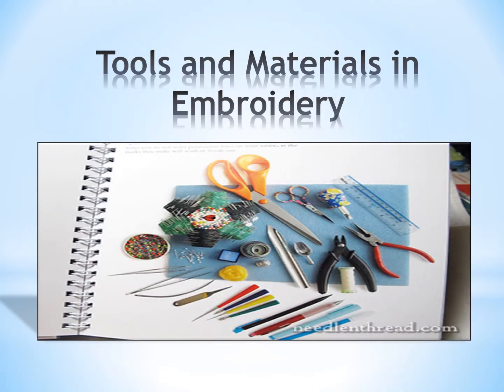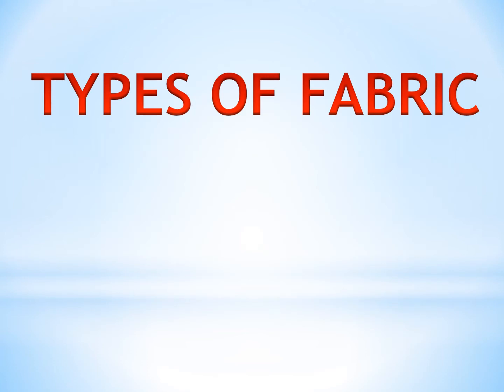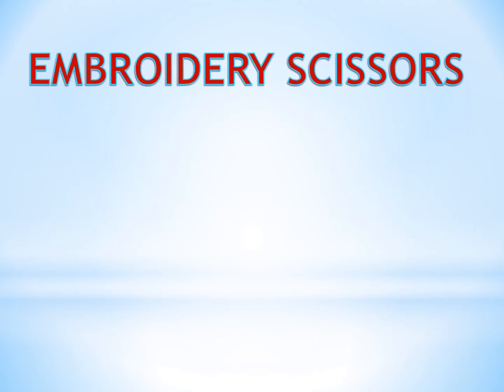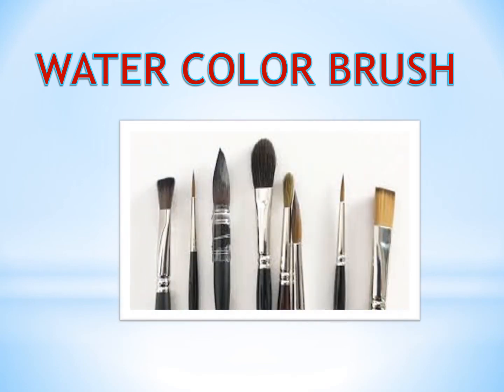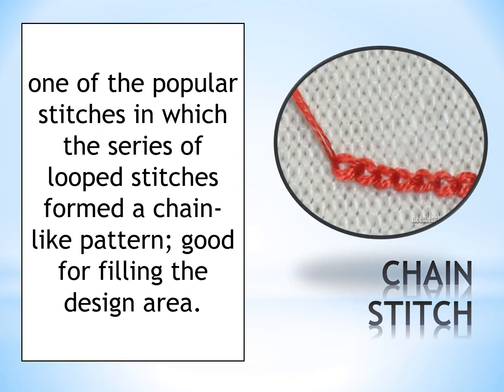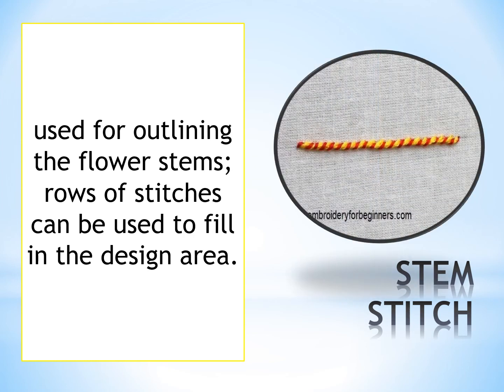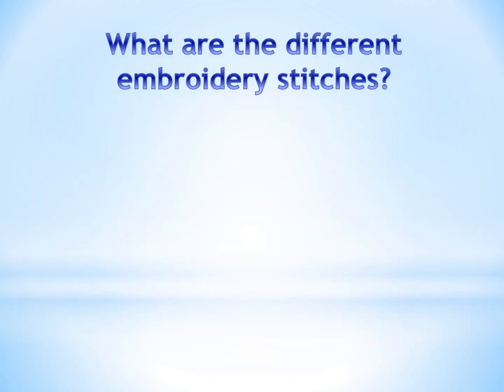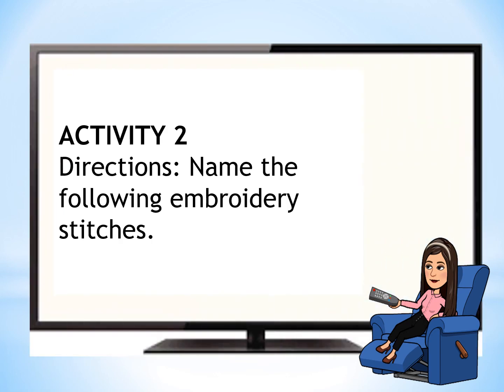EMBROIDERY TOOLS AND MATERIALS